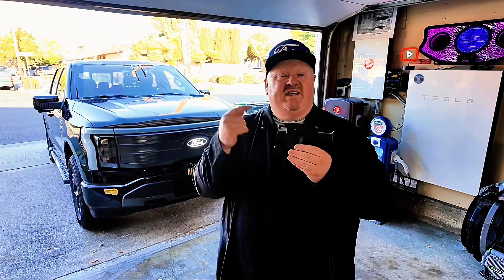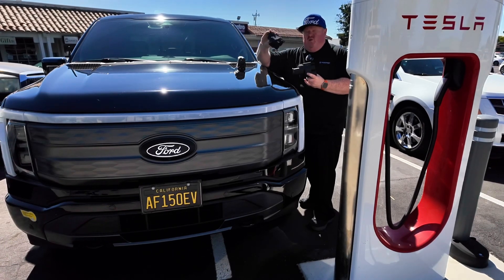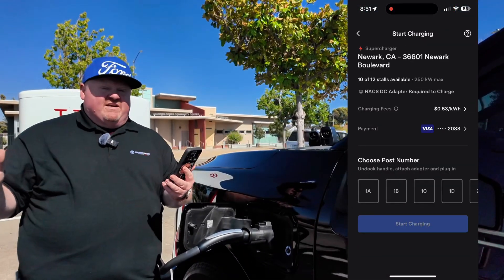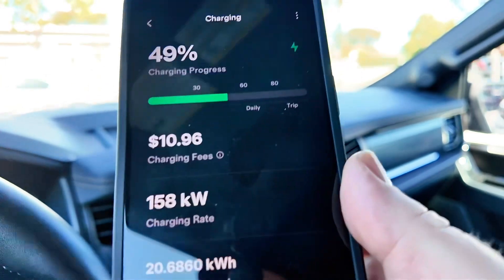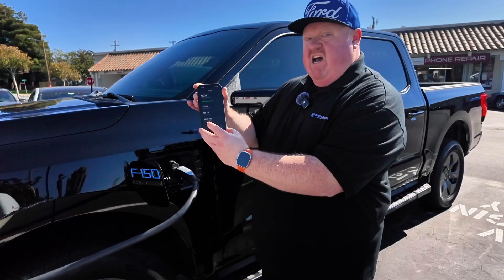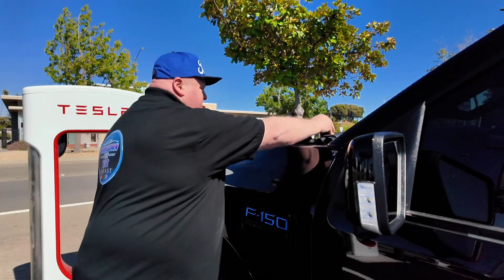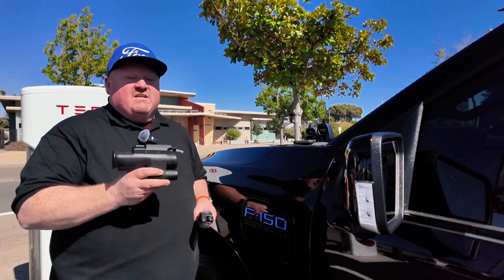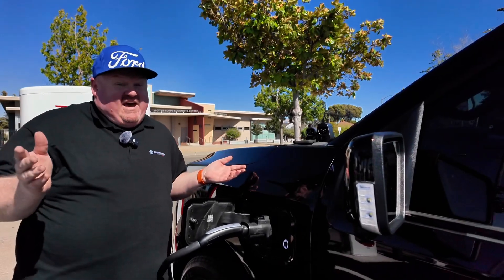Why This A2Z Tesla NACS to CCS Adapter is a Game Changer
We look at the all new A2Z Typhoon Pro NACS to CCS Adaptor. Simpler and easier to use than ever it may be the best after market adaptor yet! If you are using the Tesla Supercharger Network give this adaptor a look!

Support our friends at @theelectricduo by using their link for a discount at checkout!

➡️ Special Price on the AL3!
➡️ BowefamilyEV Amazon Store!